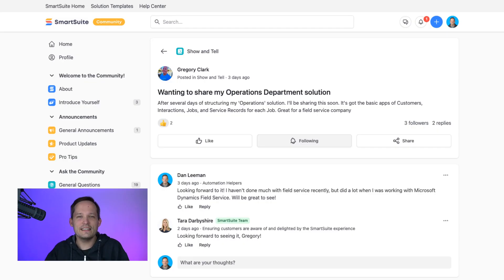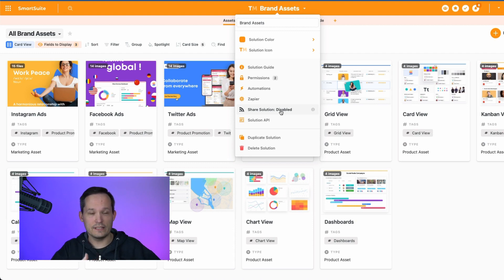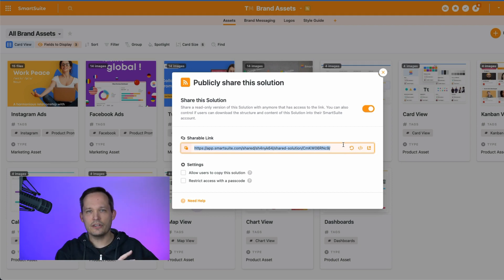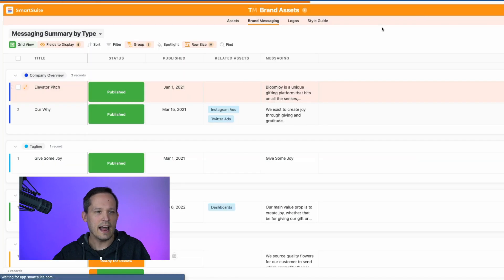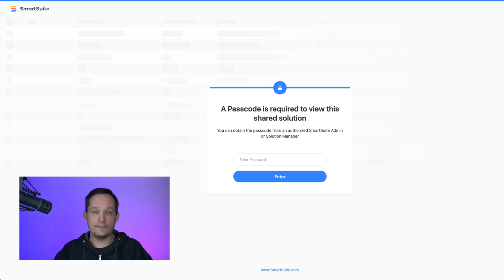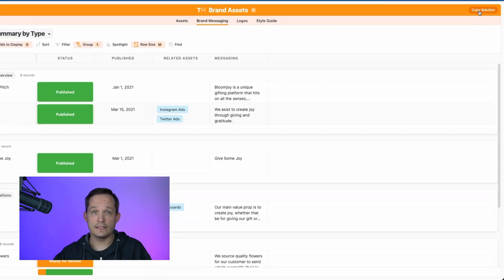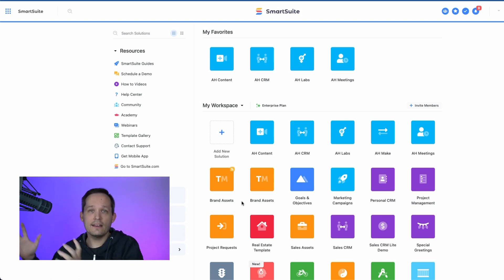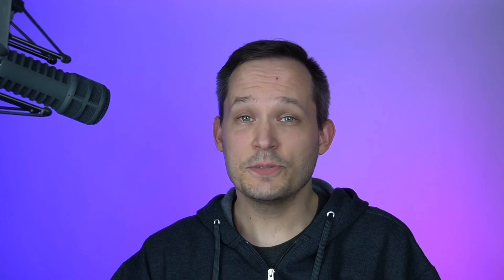Sharing SmartSuite Solutions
You've worked hard on creating your SmartSuite solution - how can you share your creation with the rest of the world?

In this video we'll discuss two techniques: sharing solutions, and duplicating solutions into other workspaces.